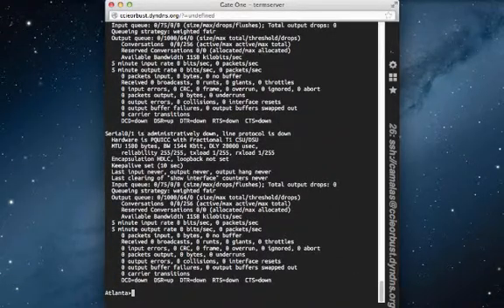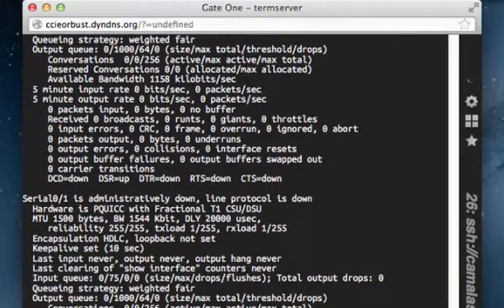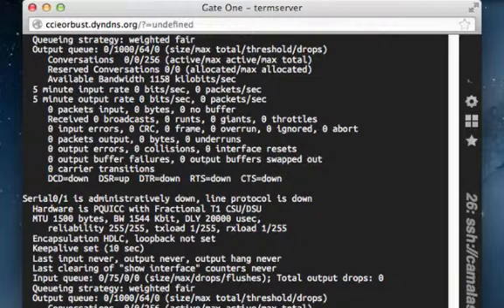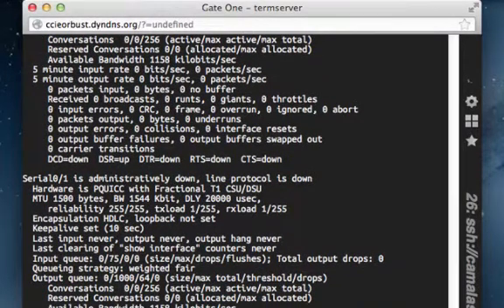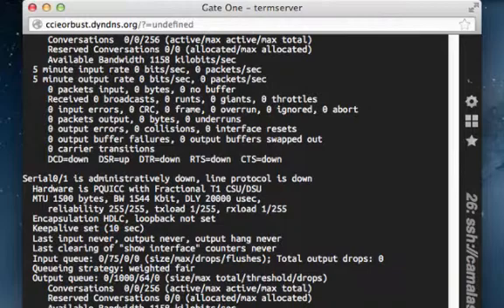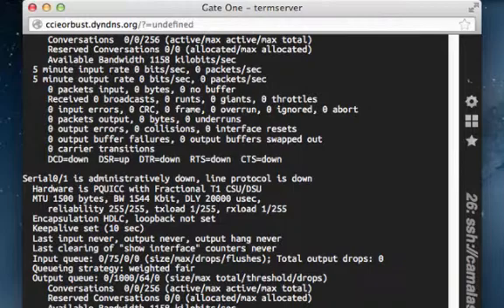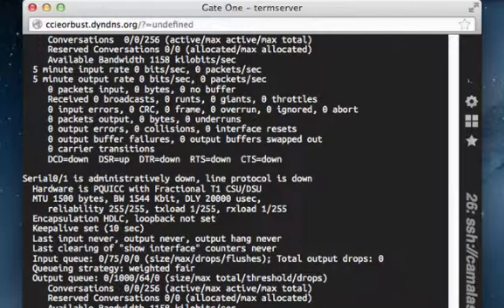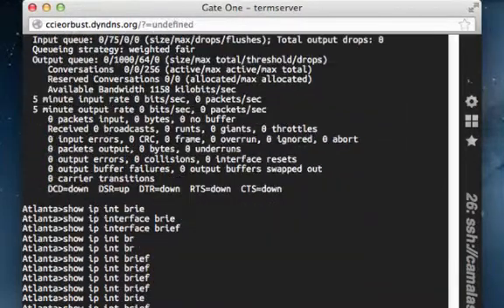Fancy Fingers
Use Shortcuts to make your life a bit easier when dealing with Cidco IOS. We have free online routers for you to practice with.

Table of Contents:

05:58 - Marker